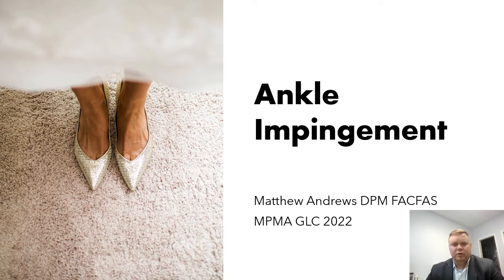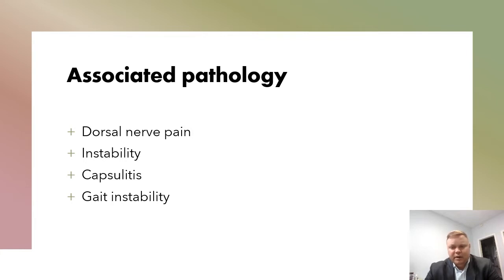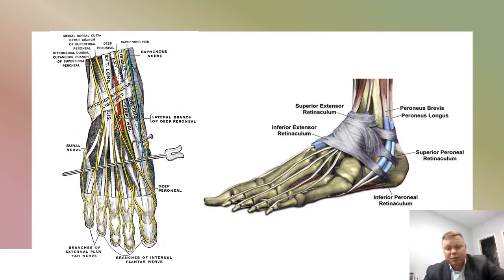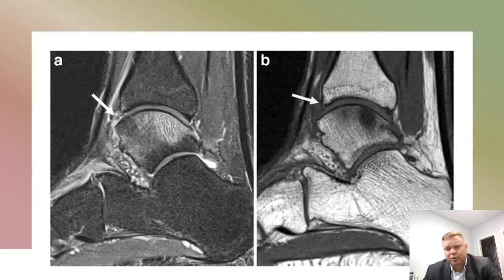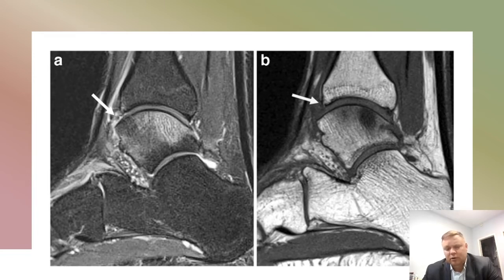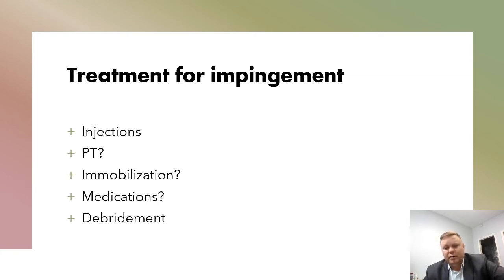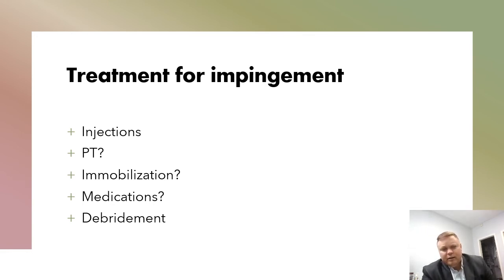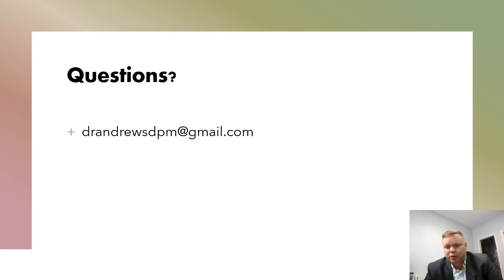Ankle Impingement MPMA Great Lakes Conference 2022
Lecture on ankle impingement, diagnosis, evaluation and management